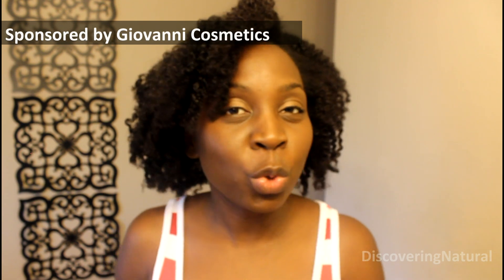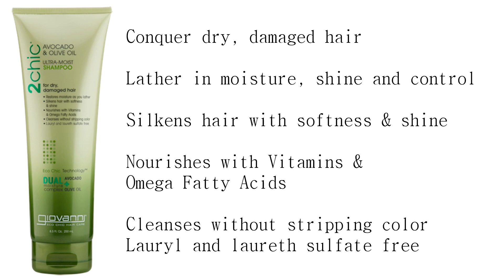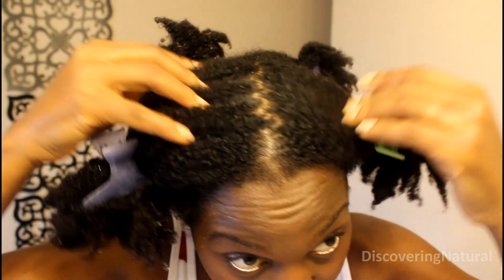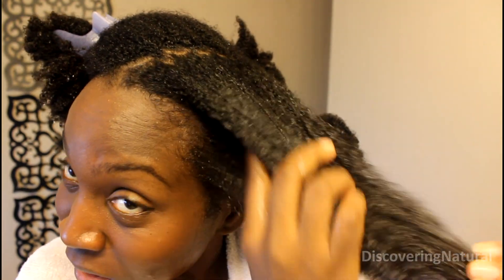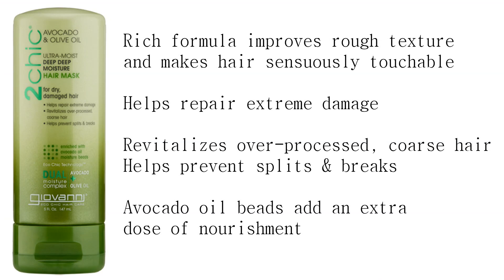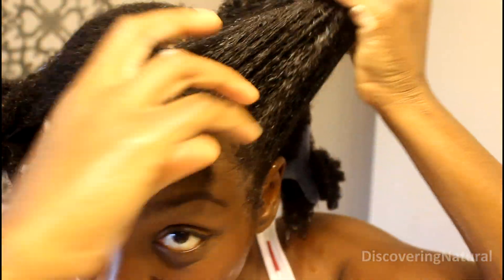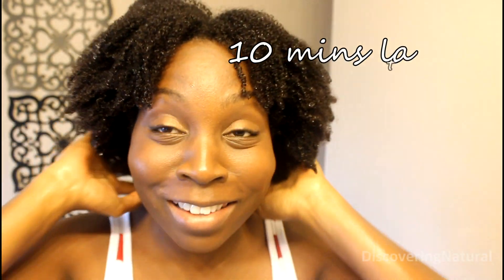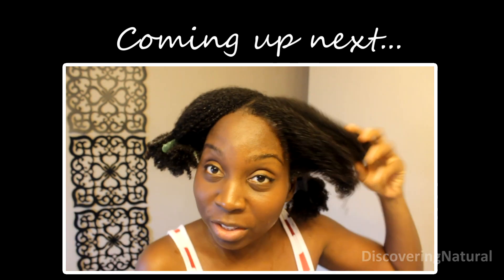Washing Natural Hair with Giovanni 2chic Ulta-Moist Collection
Giovanni 2chic Ulta-Moist collection is ideal for dry damaged hair.

or
Codes never expire